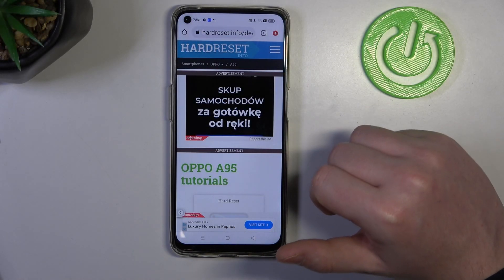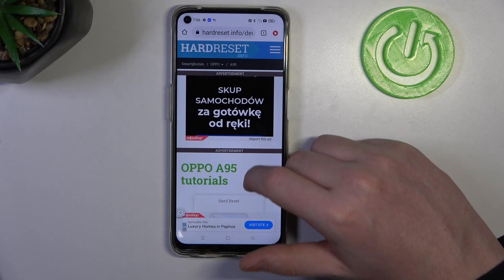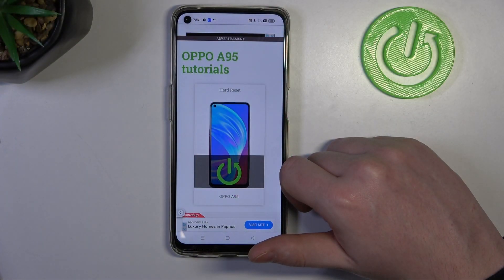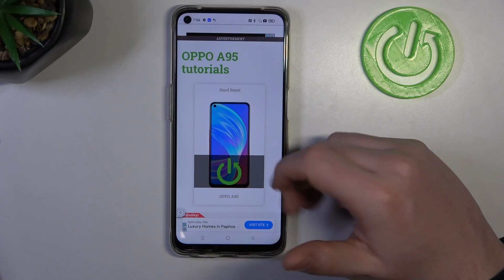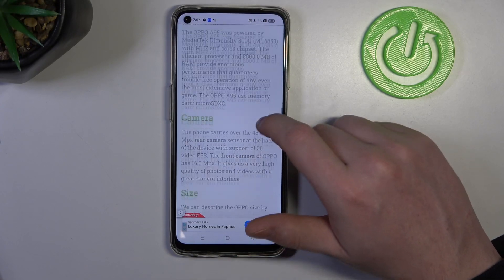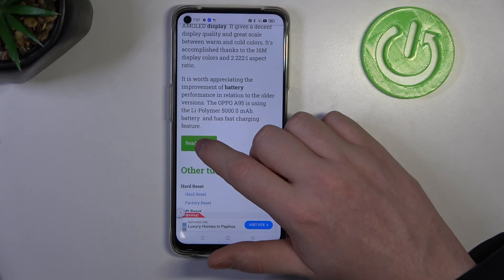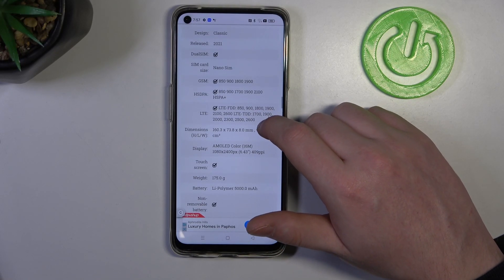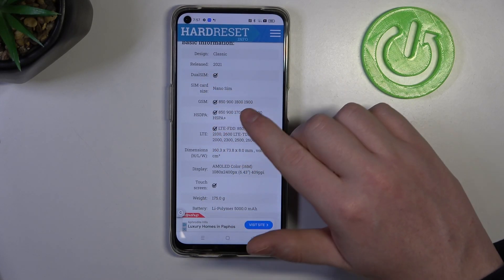Release Year of OPPO A95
Find out more:
This tutorial is dedicated to providing users with accurate information regarding the release year of the OPPO A95 smartphone. Through this guide, users will learn the methods to determine the specific launch year of their device, enabling them to understand its place in the market timeline and gauge its technology lifespan. By exploring reliable sources and using various techniques, users will ascertain the precise release year of the OPPO A95, empowering them with essential knowledge about their device.

What is the release year of the OPPO A95?
How can users confirm their OPPO A95's launch year?
Are there different variants of the OPPO A95 released in separate years?
How does knowing the release year impact device features or updates?
Can users use serial numbers or IMEI to identify the release year?